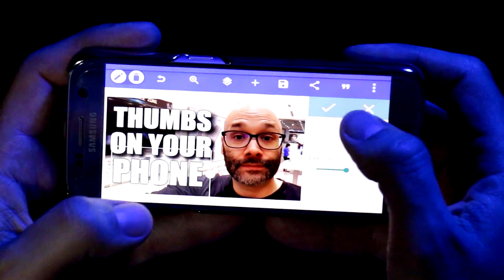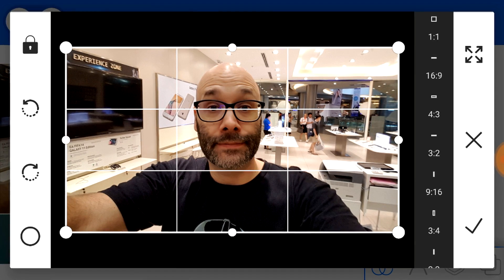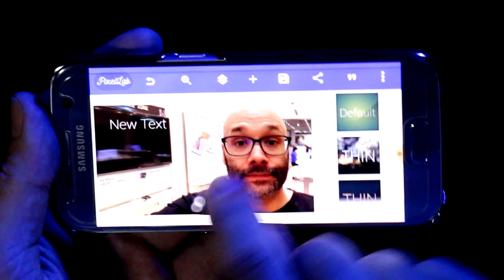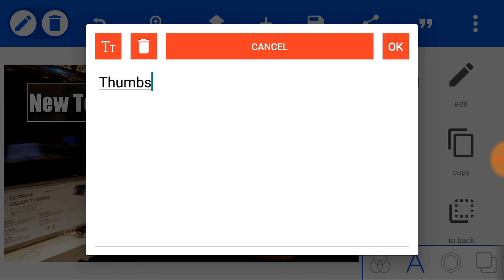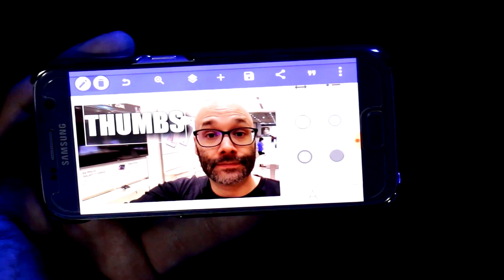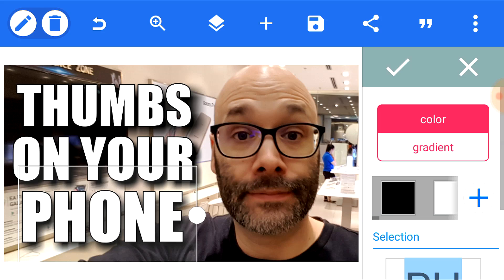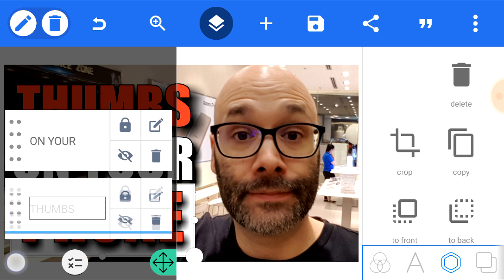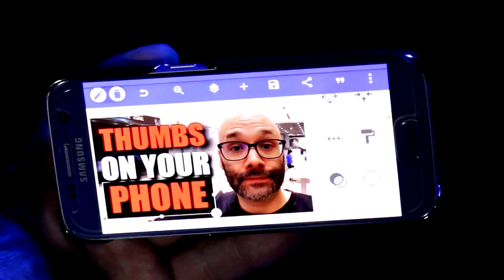How To Make YouTube Thumbnails On Android With A Free App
How to make YouTube thumbnails on Android phones using a free, super easy to use app. This thumbnail tutorial shows the step by step process for creating easy and effective thumbnails on your smartphone using a free thumbnail app.

If you have a topic you want me to make a video about use nicknimmin in the comments.

About this video:
Nick Nimmin shares a tutorial on making thumbnails on Android phones using the Pixel Labs app in the Google play store.